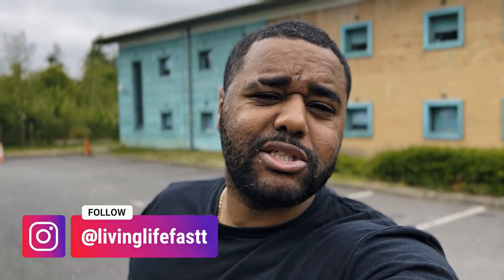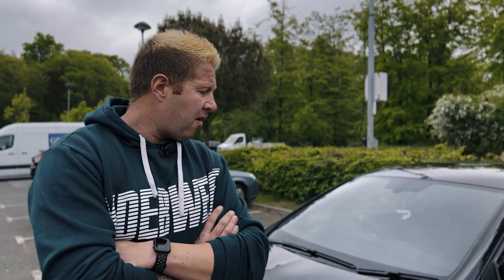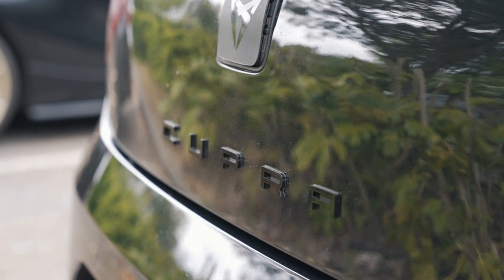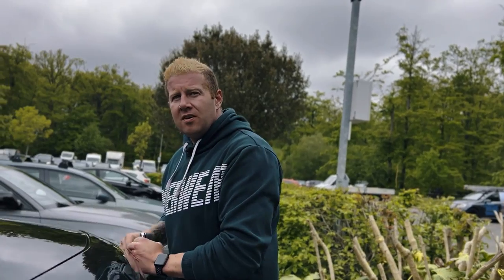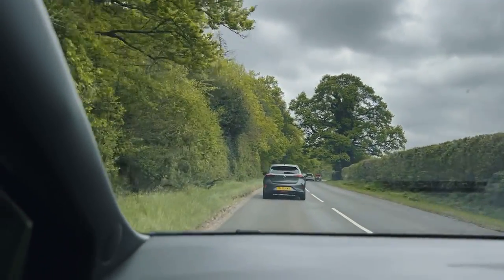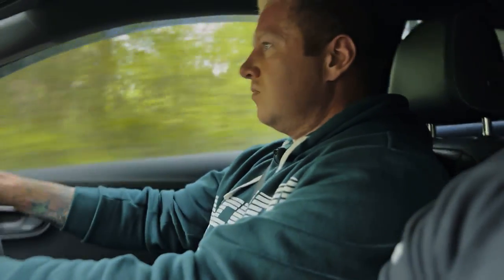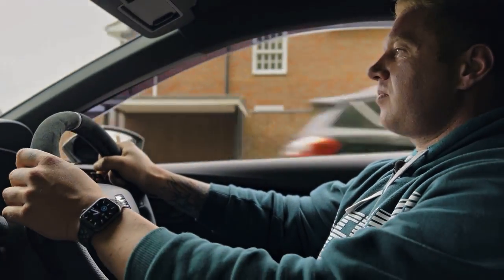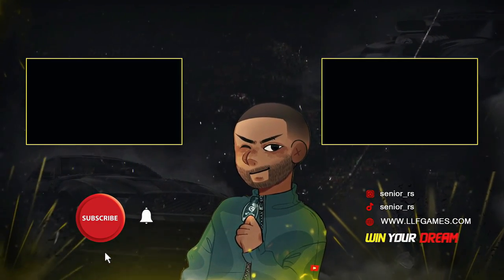MEET THE 632BHP SEAT LEON CUPRA!!